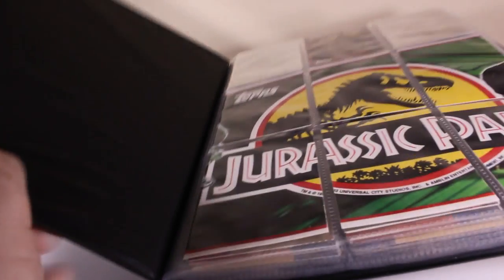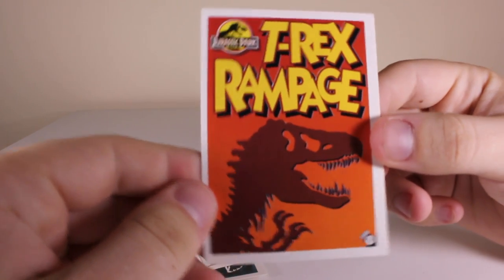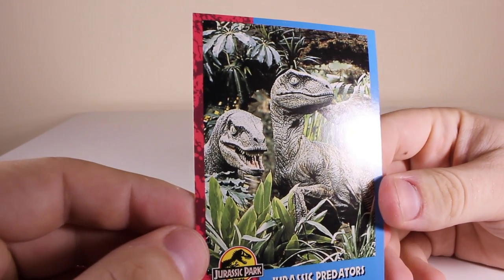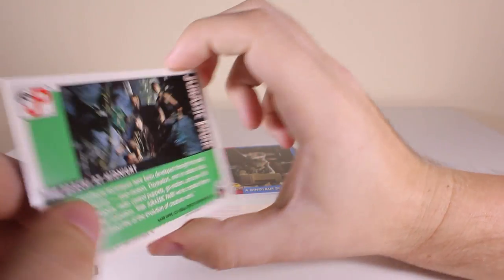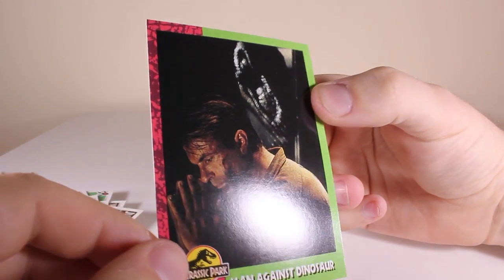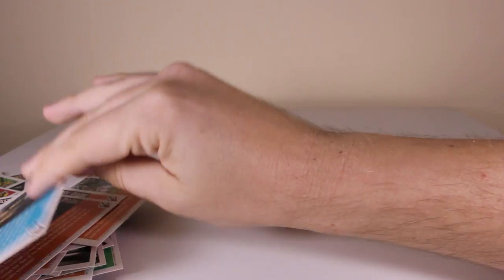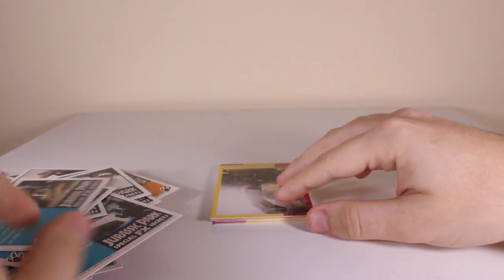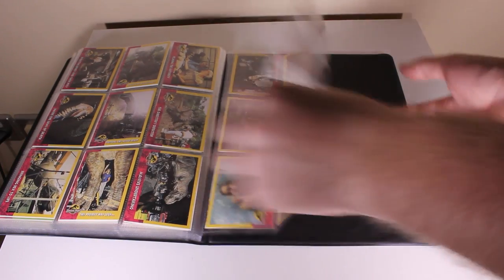Jurassic Park Series 2 Topps Cards review!!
Hey Guys , I found that there was a series 2 topps card line that continues the jp card collection even further, more rare and with awesome rarely seen pictures from jurassic park. these cards were amazing to see! come with me as I see them for the first time and complete my jp topps collection.